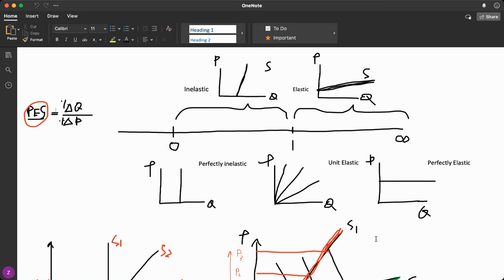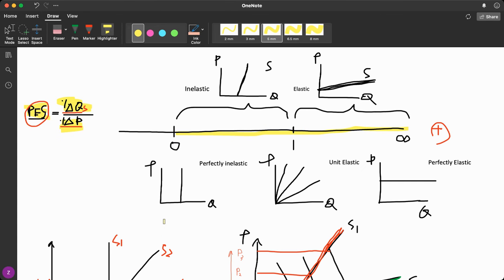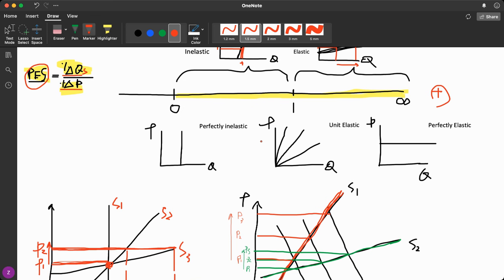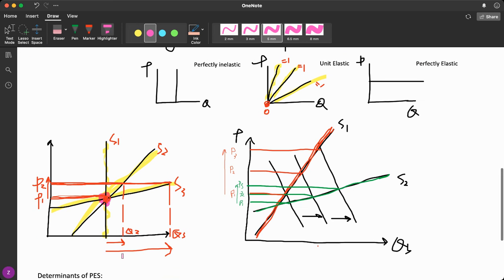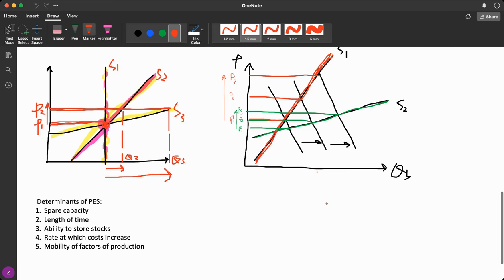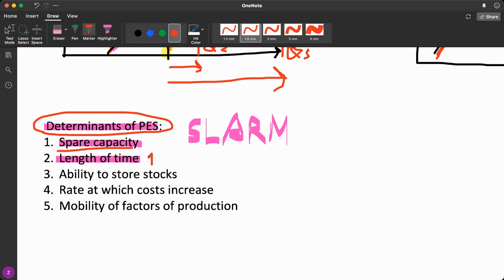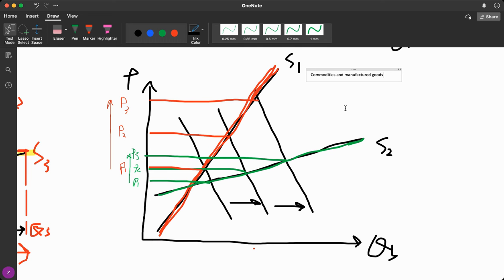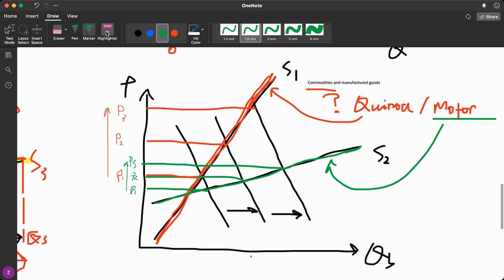All You Need to Know About Elasticity! (Part 2) - IB Ultimate Review Guide Chapter 3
In this video, we will review Chapter 3 in IB Economics. Part one focuses on PES, its ranges, definitions, equations, graphs, and EVERYTHING that you need to know before your exam!